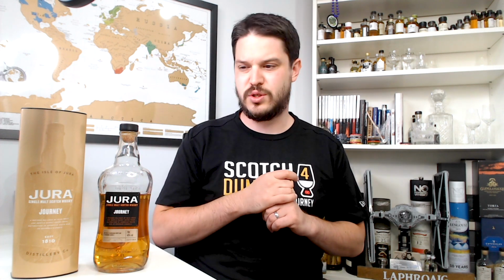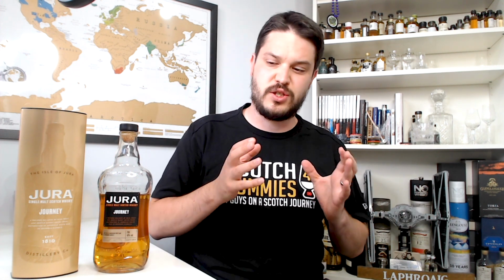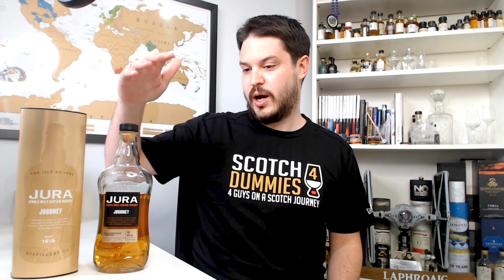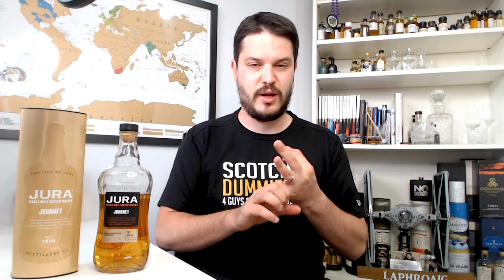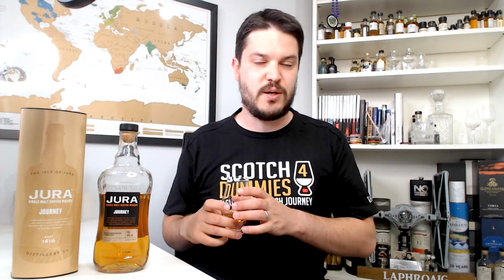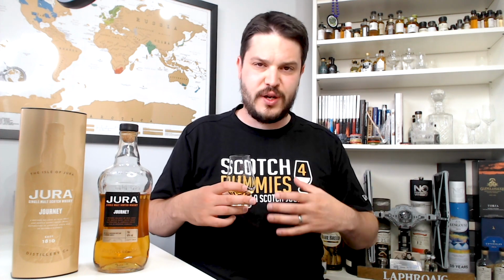Jura Journey | No Nonsense Whisky #306